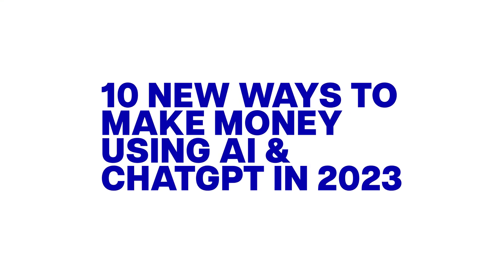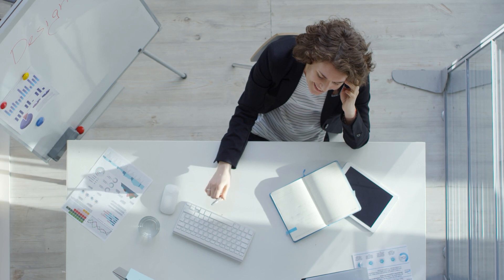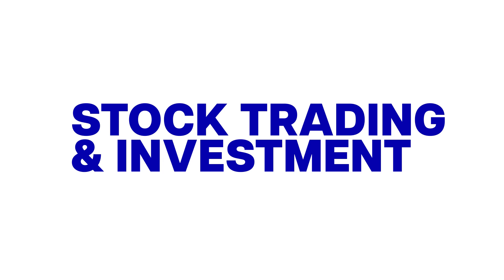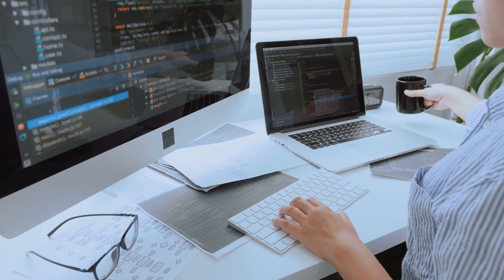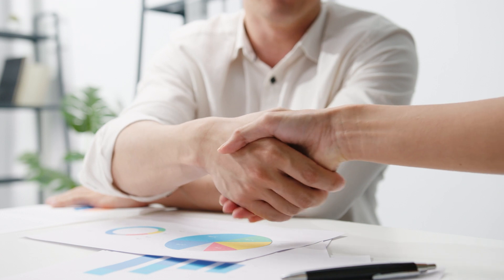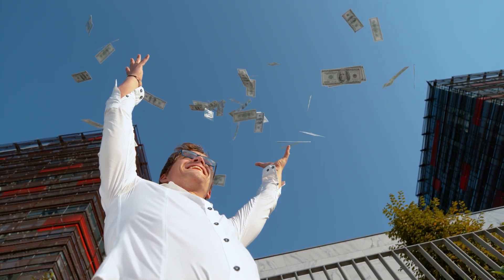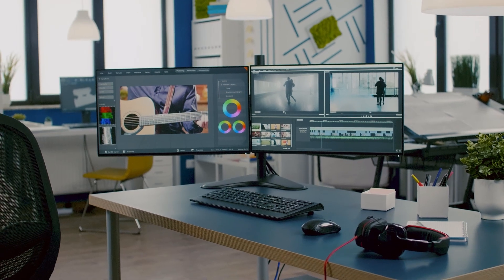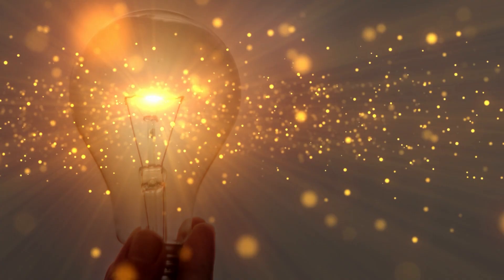MAKE MONEY using AI: NEW WAYS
In this video, I'm going to show you some NEW ways to make money using AI. From using AI to generate leads to teaching AI, there are lots of ways to make money using AI!

If you're looking for new ways to make money, then this video is for you! I'll show you some of the latest and greatest ways to make money using AI. From generating leads to teaching AI, there are lots of ways to make money using AI, so be sure to watch this video!